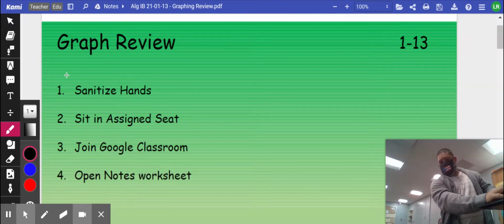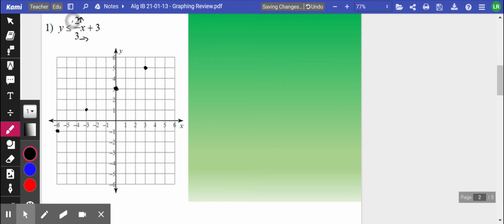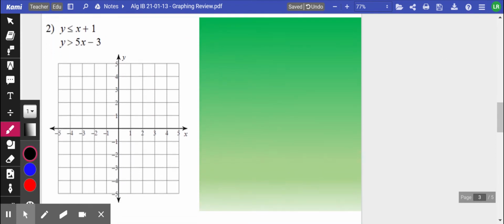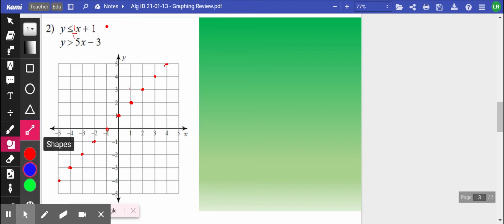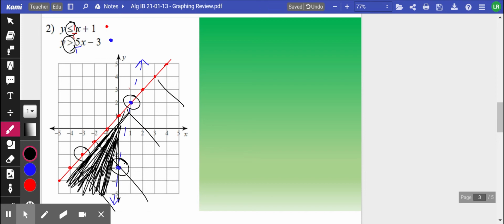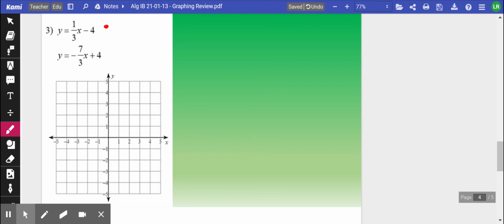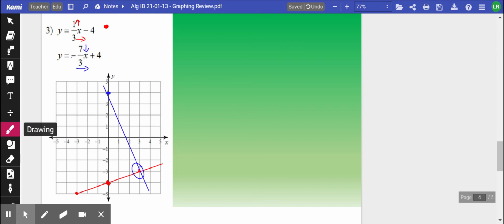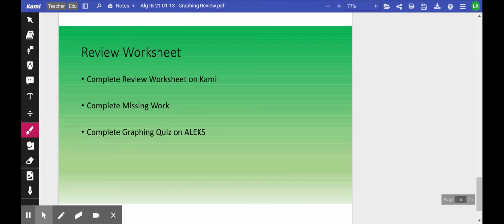Alg IB 21-01-13 - Graphing Review